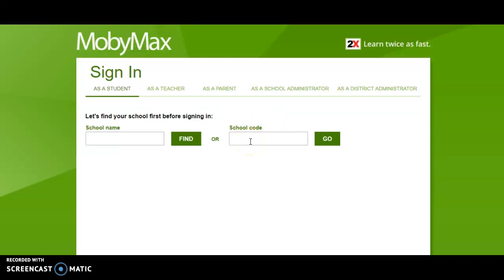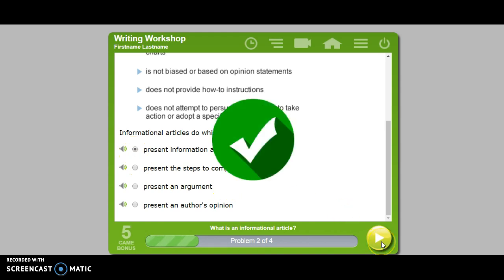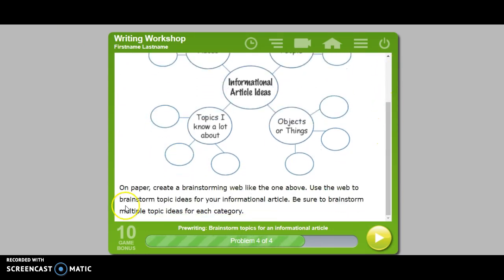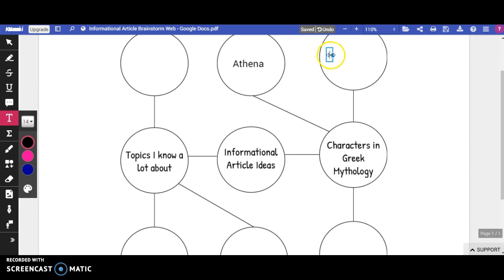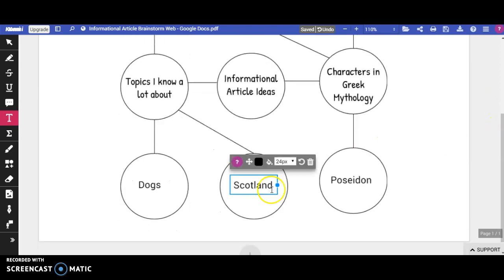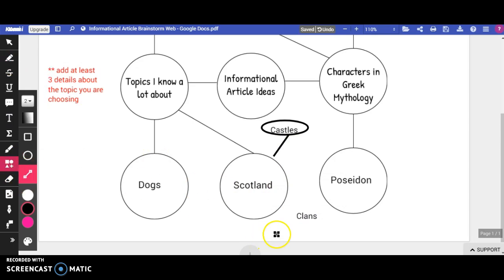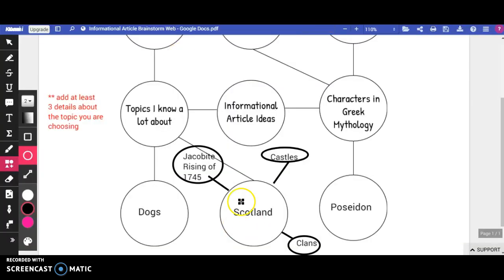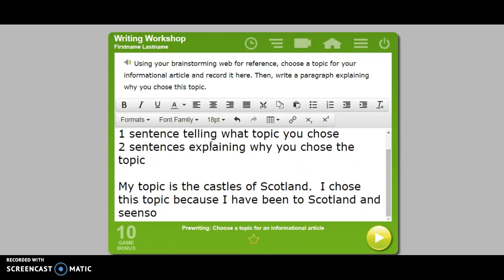Writing Workshop: Informational Article, Lessons 1-4